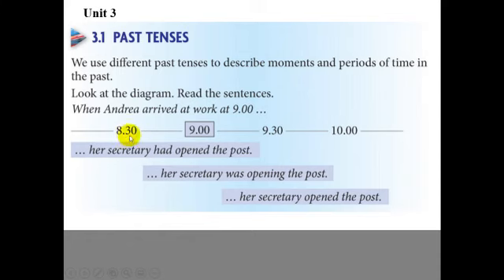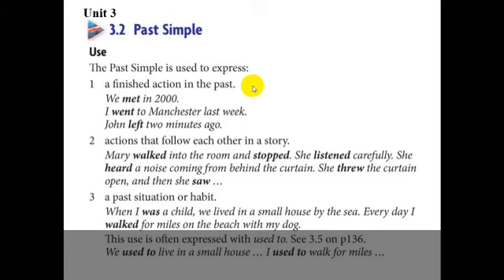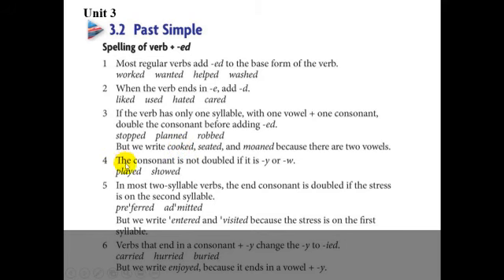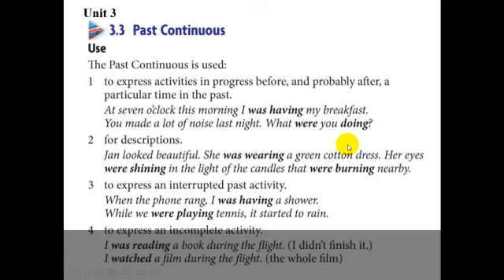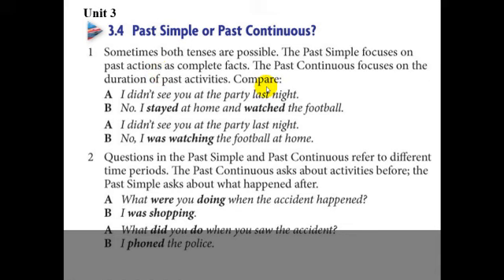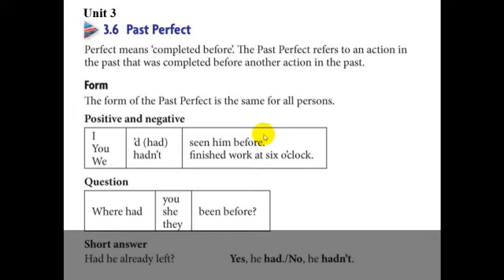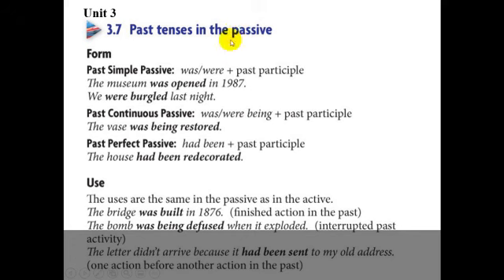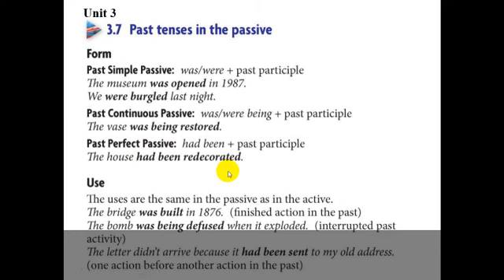3rd Lecture of Intermediate English Language Course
Dept. of Biology, College of Science, University of Baghdad